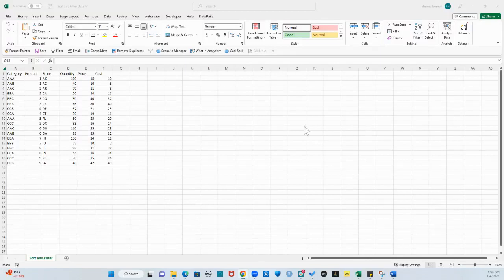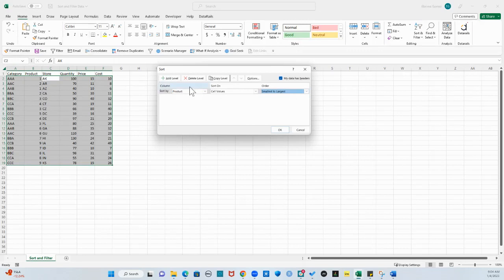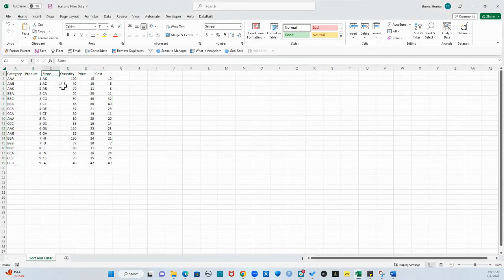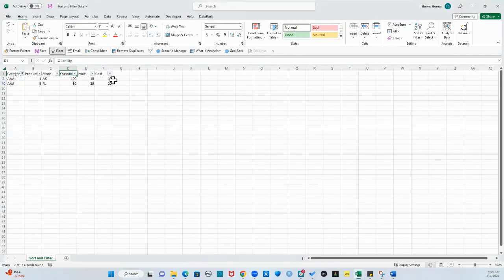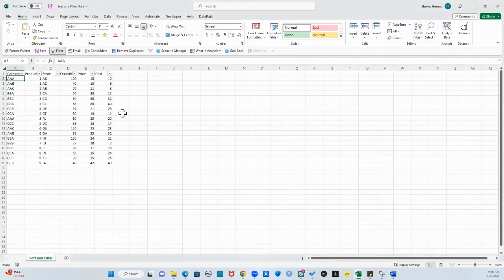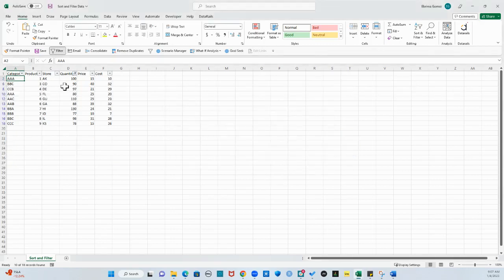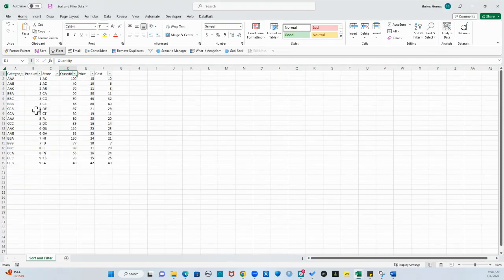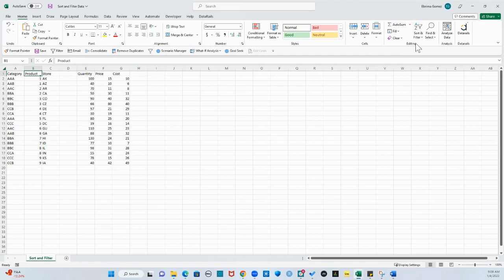How to Sort and Filter Data in Excel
This video will provide a step-by-step guide to sorting and filtering data in Excel. It will show you how to set up and customize sorting and filtering tools to organize data into a more efficient and user-friendly format. You'll learn how to create filters that can help you quickly locate data and how to use sorting to arrange data in ascending or descending order. This video is perfect for beginners who want to learn how to sort and filter data in Excel quickly and efficiently.